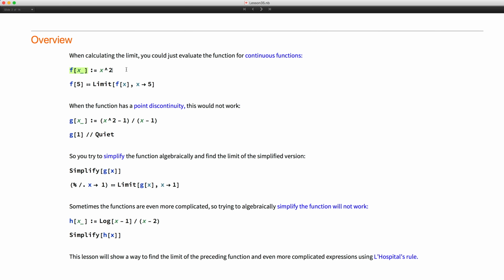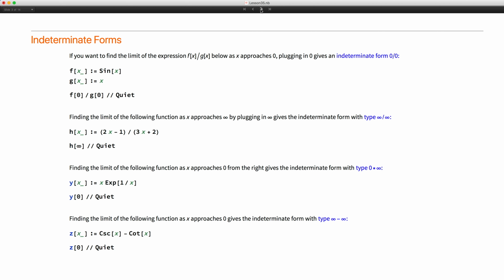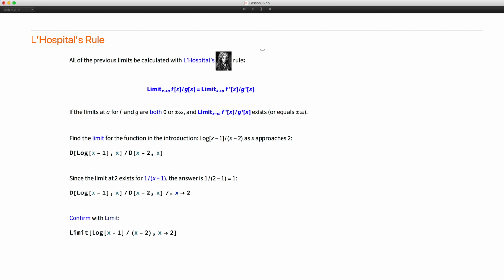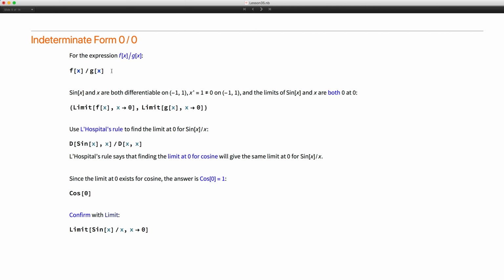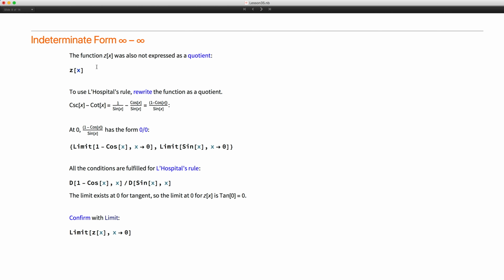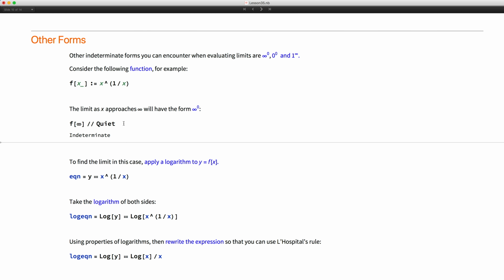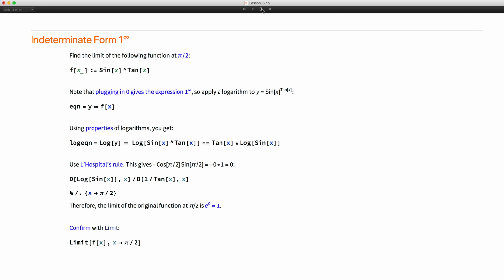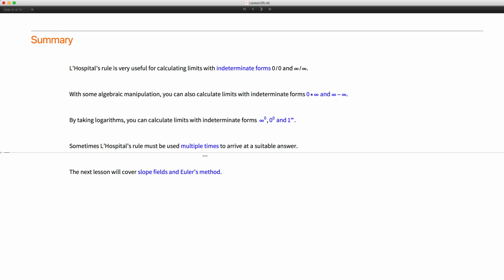Introduction to Calculus: L’Hôpital’s Rule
Use L'Hôspital's rule for functions with indeterminate limits by taking derivatives. Apply the rule multiple times to compute more complex limits. Examples include logarithmic L'Hôspital problems.